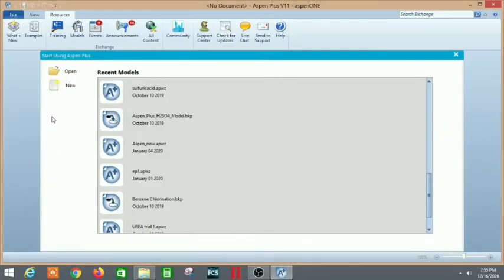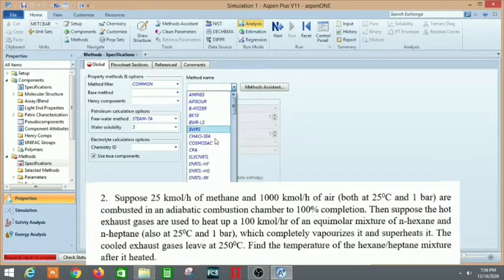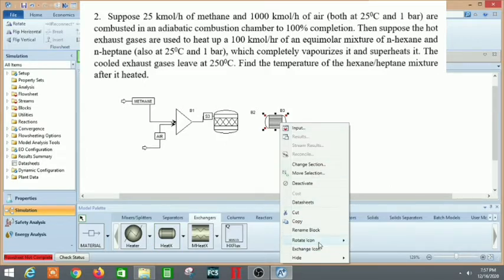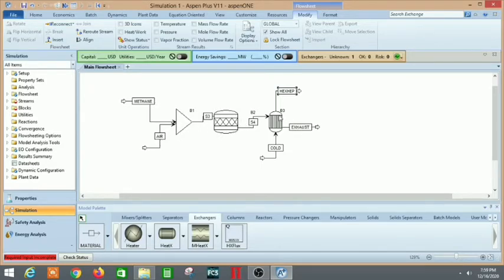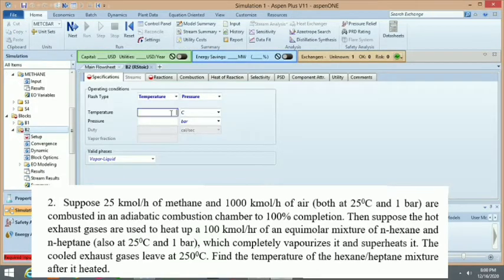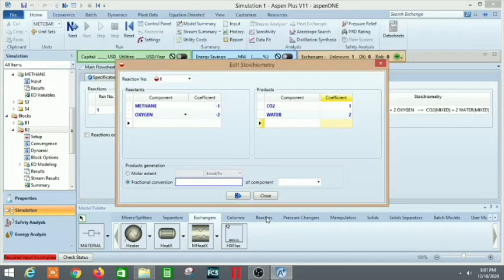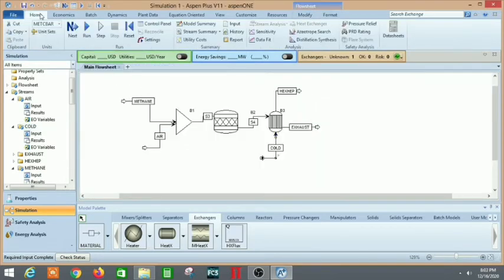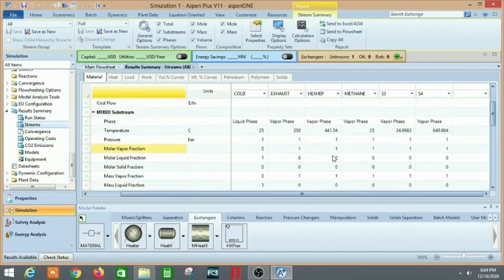Combustion and Heat Exchange in ASPEN PLUS ASPEN HYSYS Process Simulation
Hello everyone,
In this video you will understand how to simulate an adiabatic combustion process and how to select the best reactor as per the problem. Then ,the heat exchanger simulation concepts and procedure is also explained in detail.
Do try the question yourself !

Please  👍 , SHARE and